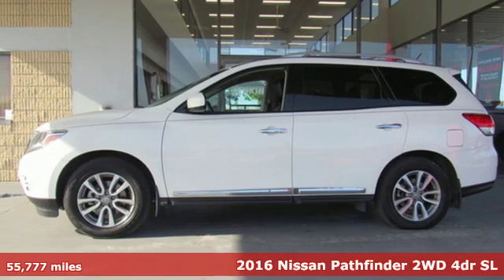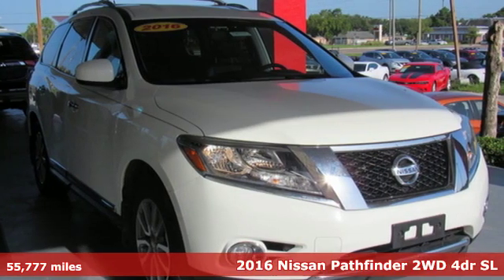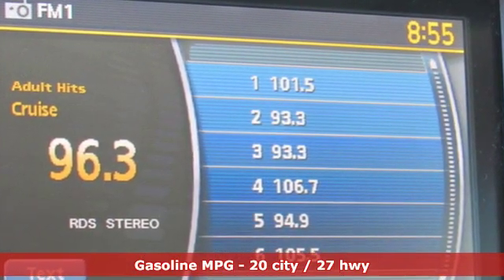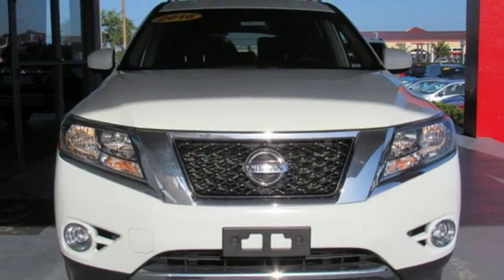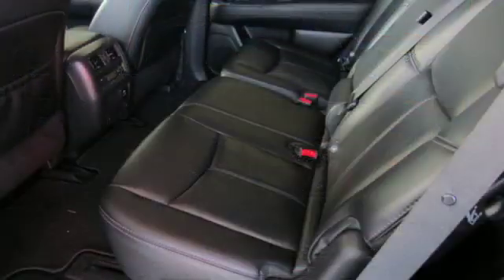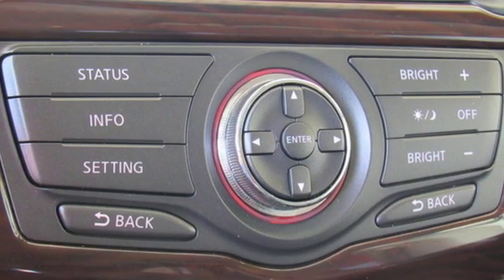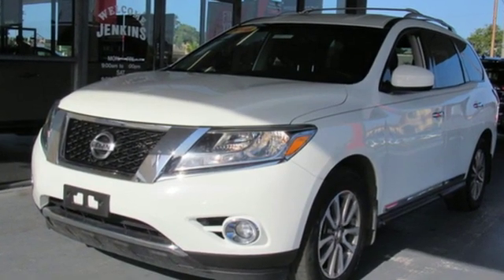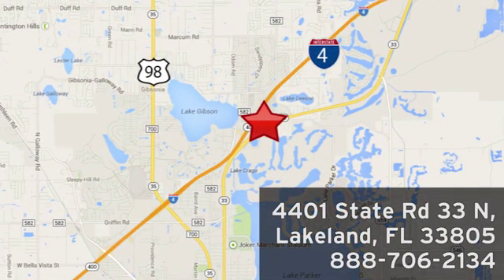Used 2016 Nissan Pathfinder Lakeland FL Tampa, FL 19MU67A - SOLD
Year: 2016
Make: Nissan
Model: Pathfinder
Trim: 2WD 4dr SL
Engine: 213 L V6 Cylinder Engine Cyl.
Transmission: CVT Transmission
Color: Glacier White
Interior: Charcoal
Mileage: 55777
Stock #: 19MU67A
VIN: 5N1AR2MN2GC633132
This 2016 Nissan Pathfinder will sell fast Auto Climate Control, Please let us help you with Finding the ideal New, Preowned or Certified vehicle. USED NISSAN SAVINGS -Internet pricing on some vehicles may include rebates and incentives. Some lender and term restrictions may apply. All prices are plus tax, title, license, $899 dealer fee and reconditioning fee for pre-owned vehicles. MUST FINANCE with one of Jenkins captive lenders or lose a portion of the discount/rebates. Out of state pricing may vary and will be assessed a convenience fee of $185 for title processing and tag work. Offer valid only on vehicles in stovk at the time of purchase. Other restrictions may apply; second key, floor mats, and owner's manual may not be available on all pre-owned vehicles. Call dealership for details.

Address:
401 State Rd 33 N